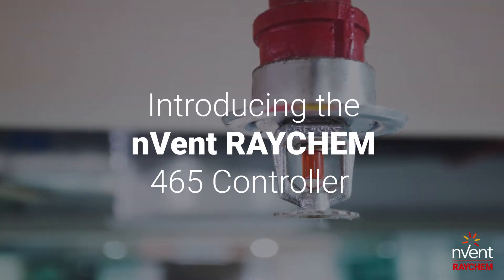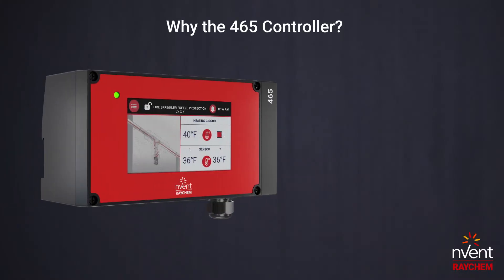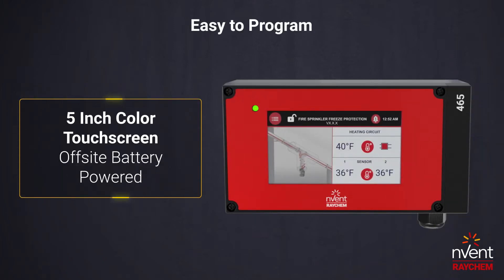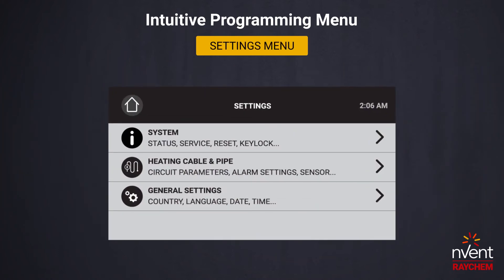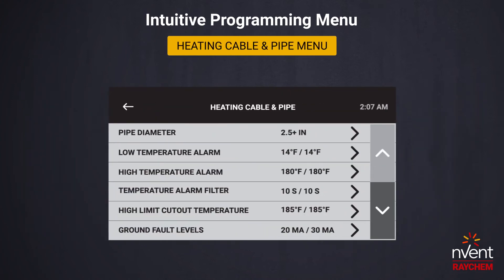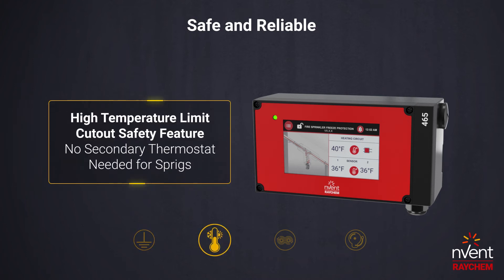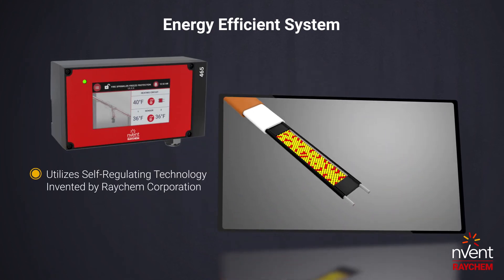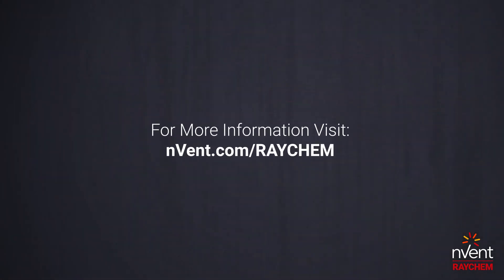The nVent RAYCHEM 465 Controller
The nVent RAYCHEM 465 controller is a c-UL-us listed controller designed to freeze protect the fire sprinkler and fire protection piping per UL515A. Learn more now!